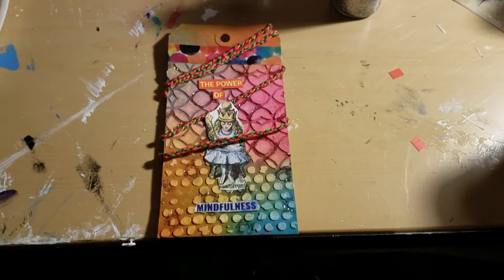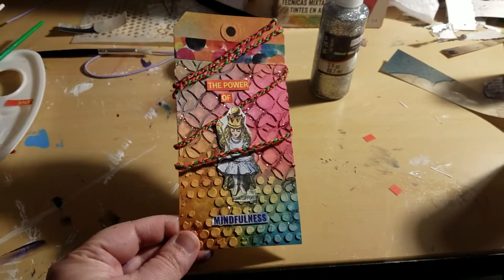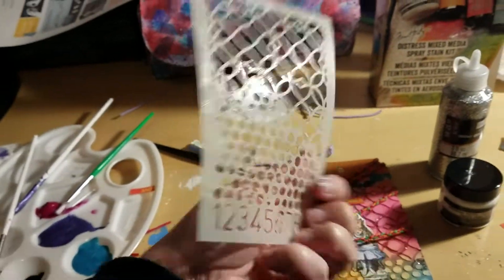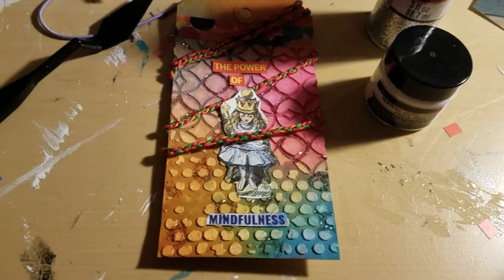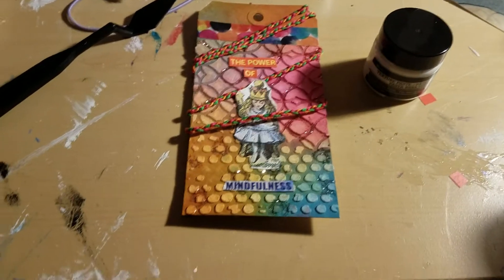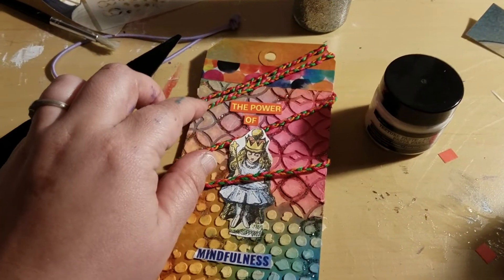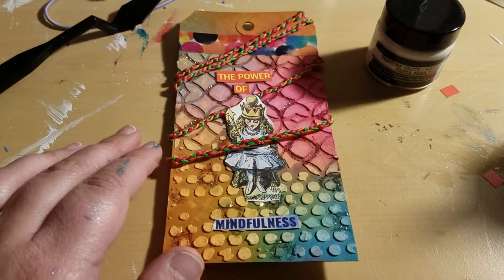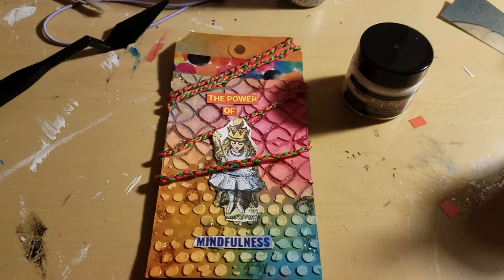Mixed media tag- distress spray beginners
I used a kit I purchased at Michael's that was originally $25 but I had a half off coupon (they have them a lot so keep your eye out) came with almost everything I used. Used the texture paste, palette knife and stencil, let dry. Sprayed with distress stain and then mist with water and let that dry. Then used silver glitter glue and again some distress stain for more bold colors. When that dried I added washi tape and a braid wrapped around it. Then cut out from a book and magazines! Advice and questions welcome!